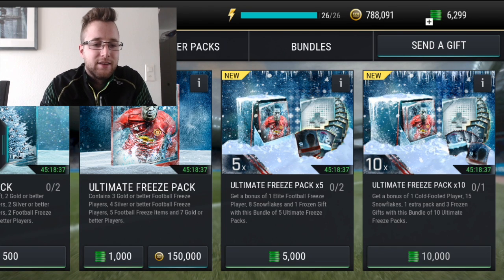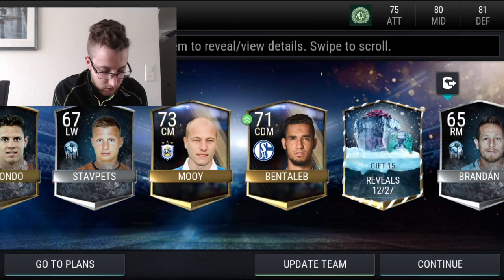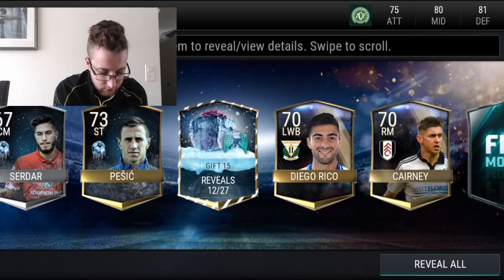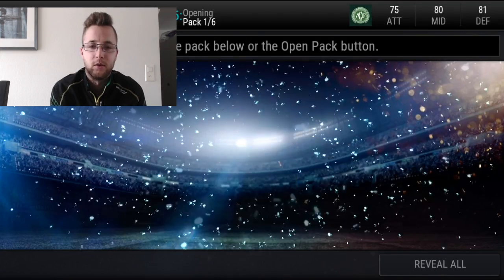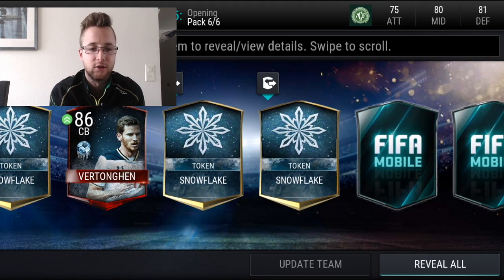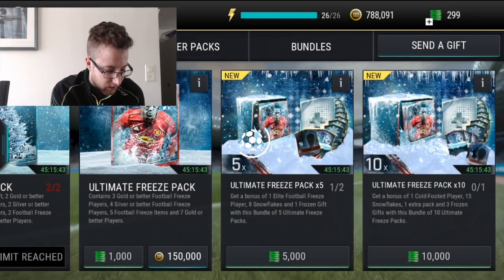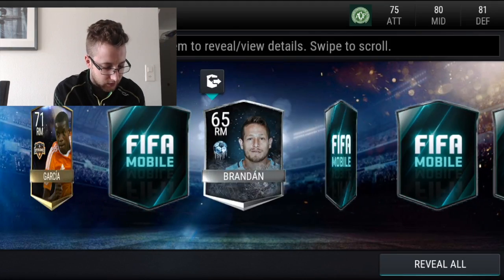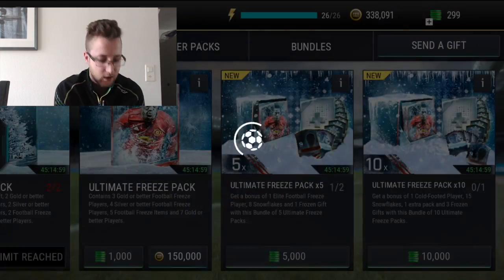FIFA Mobile Holiday Packs, Ultimate Freeze Bundle, and Ultimate Freeze Packs! FIFA mobile 17 Packs!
Twas the night before Christmas, and new packs just launched!
Will we get awesome elites, or be left with bronze

FIFA Mobile Holiday Packs, Ultimate Football Freeze Packs Too
If I pull another Ultimate Flashback I don't know what I will do!?

logo redesign and cover art by bryce.mm
logo by mmhawksnest

Thank you for checking out my channel! You have come across an awesome place for FIFA Mobile content! The game that features Football players from all over the world! I love Arsenal, love playing soccer, and love to make mobile gaming videos!